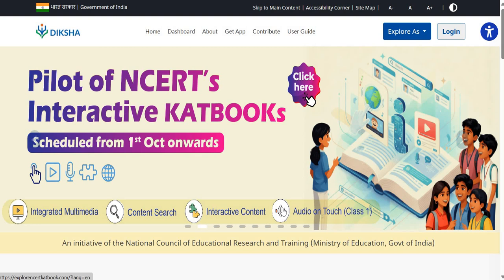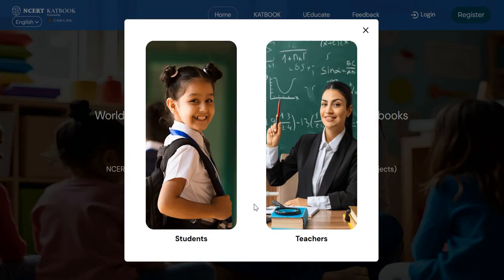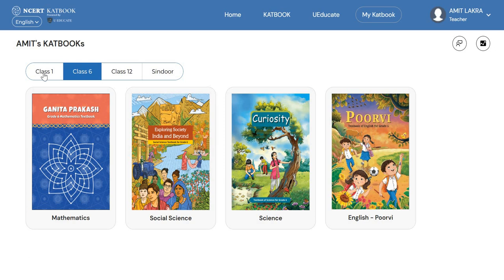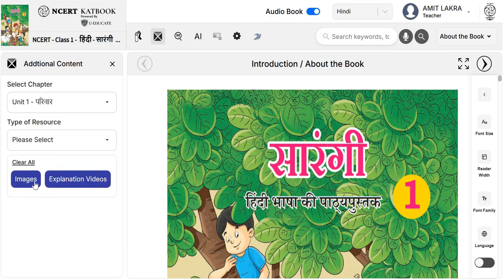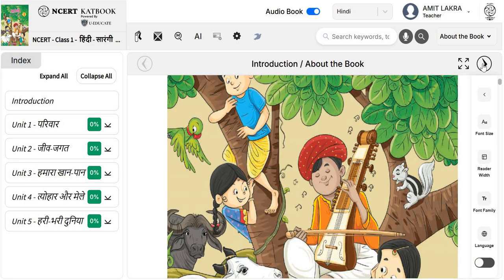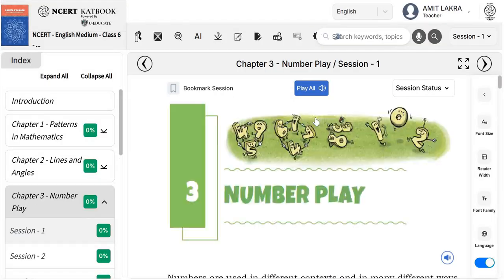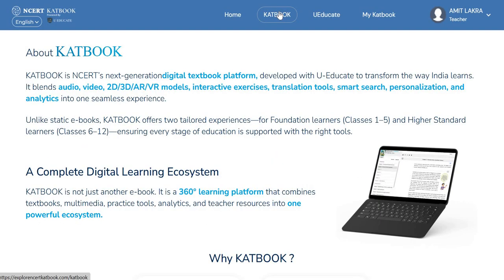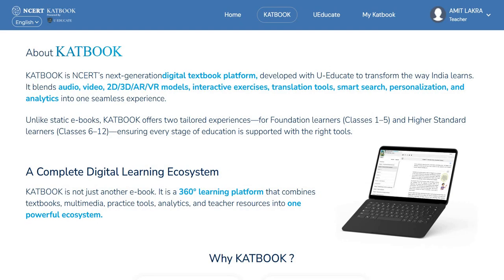NCERT`s INTERACTIVE KATBOOK